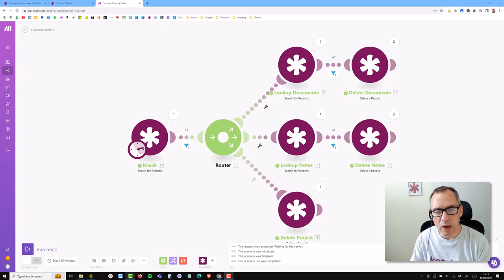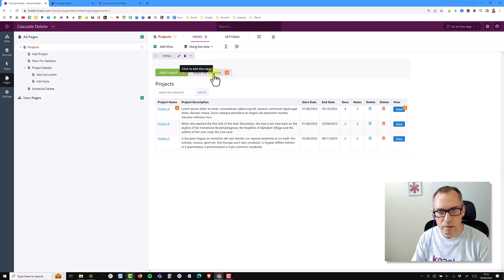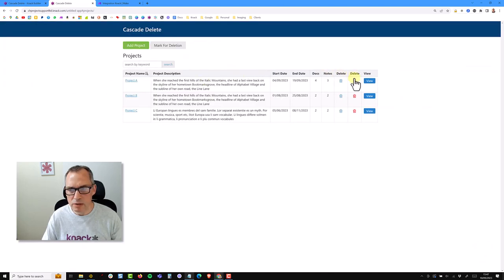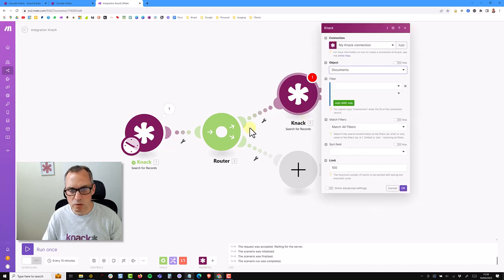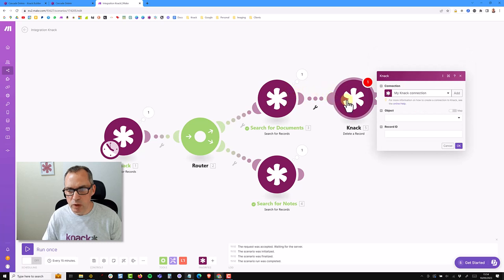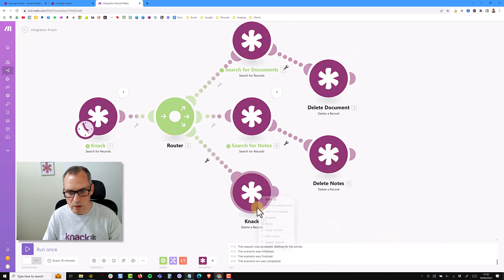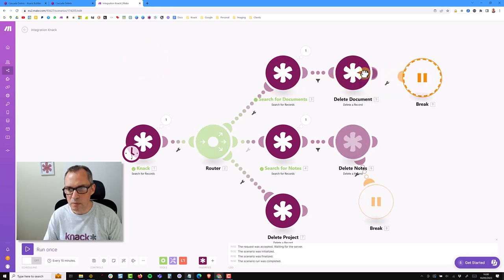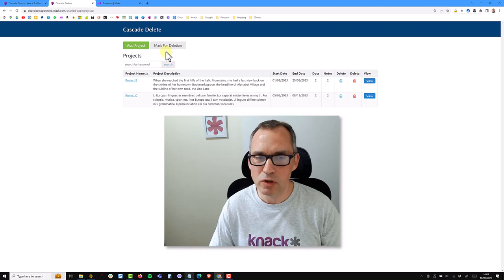Managing Cascading Deletes in Knack: Step-by-Step Tutorial!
Dive into this comprehensive Knack and Make tutorial where you'll learn how to manage cascading deletes effectively. Assuming some prior knowledge of Knack schema setup, this video guides you through setting up a Make scenario.

Discover how to delete related items when a project is deleted, ensuring a clean database.

The tutorial covers creating the Make connection, handling record IDs, setting up filters, and error handling. Follow along and enhance your Knack skills!